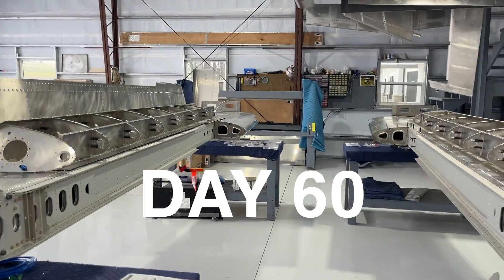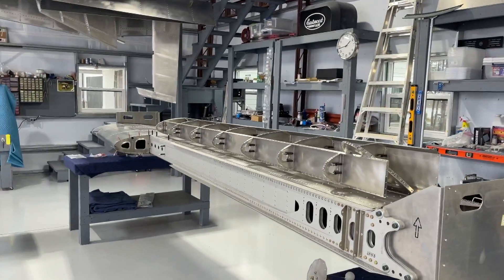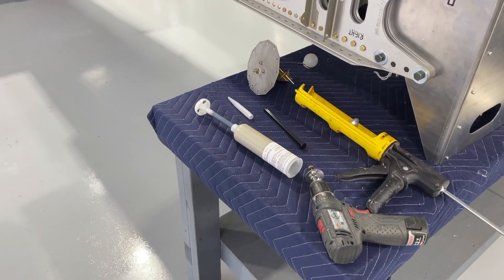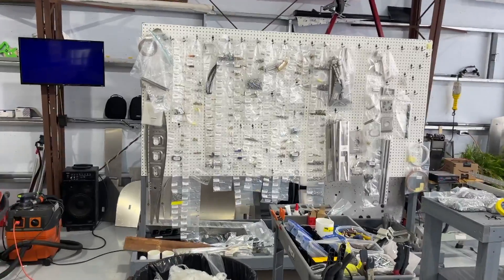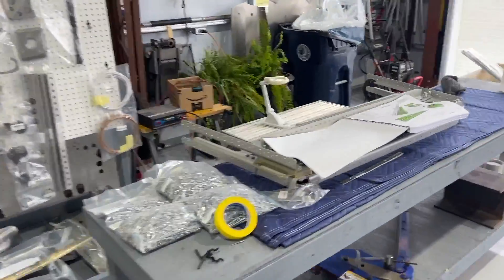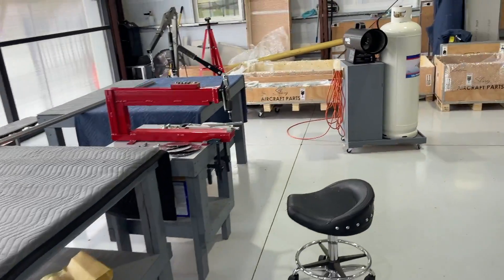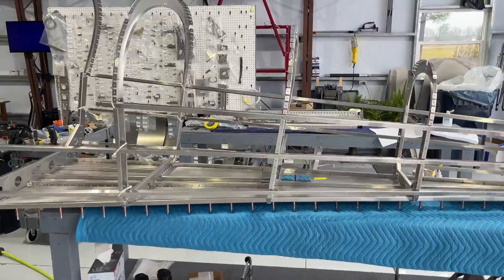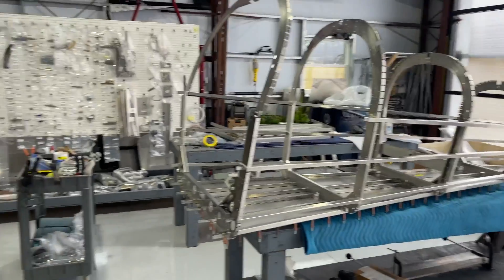Rear Fuselage Assembly BEGINS [Sling TSi Build Video # 8]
DATE:  February 11, 2024.  The fuel tanks are on hold until I receive needed parts to complete that task.  In the meantime, I have begun the rear fuselage.